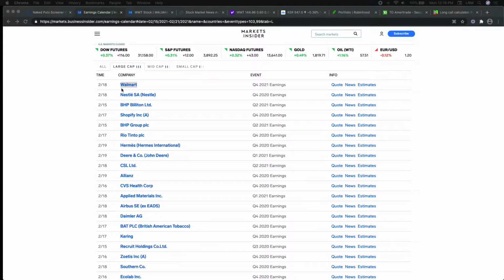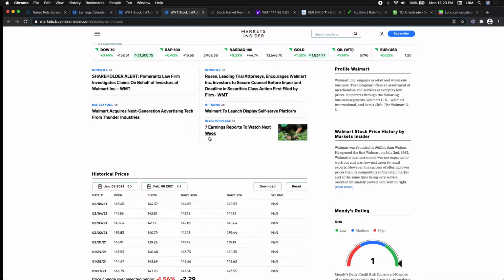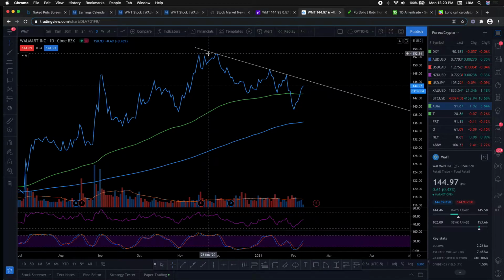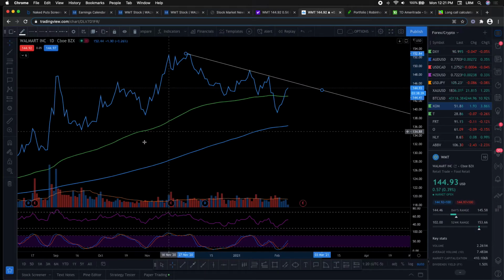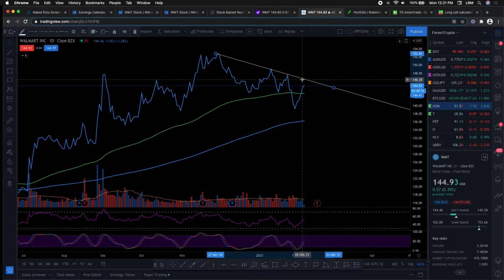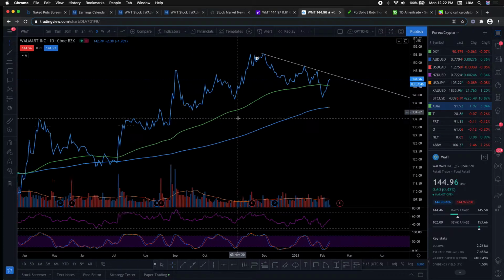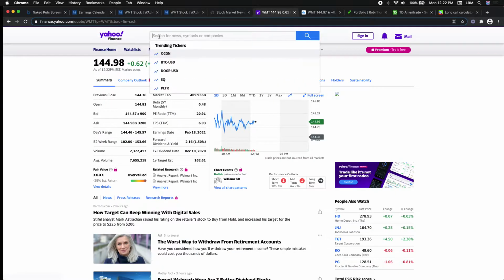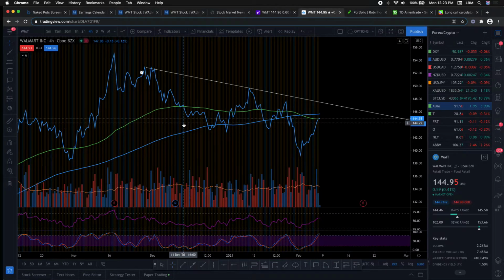Early Earnings Analysis 2/8/21 (WMT)